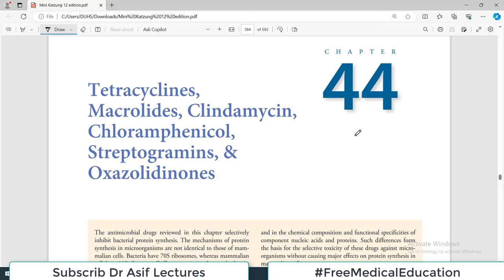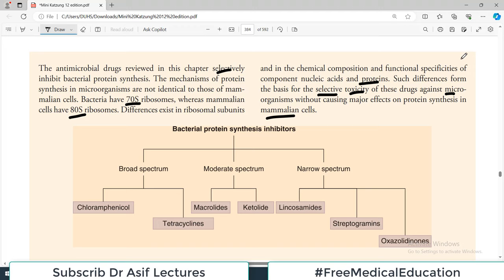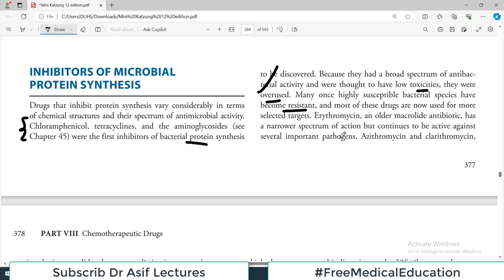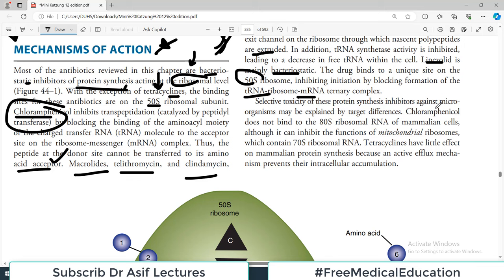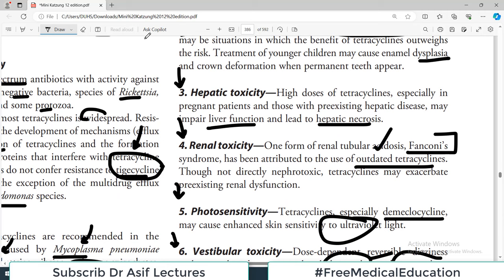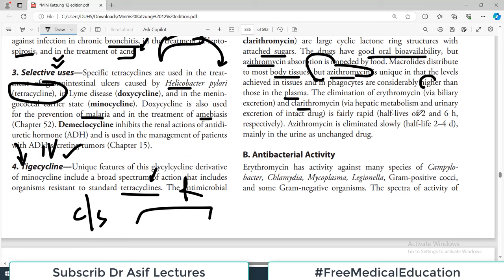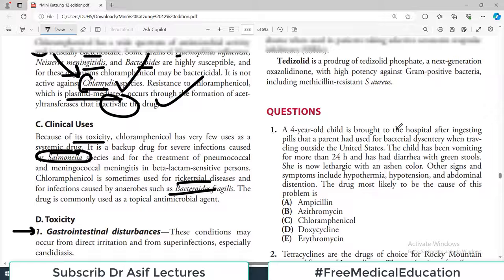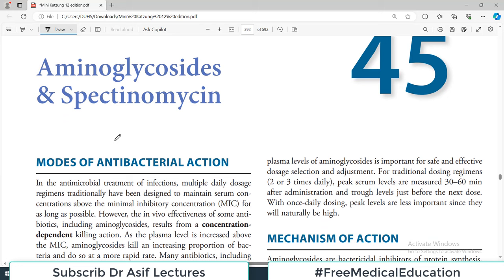Chp#44| Mini KATZUNG Pharma | Protein Synthesis Inhibitors | ANTIBIOTICS | Tetracyclines |Macrolide